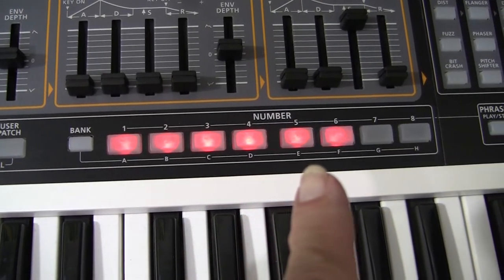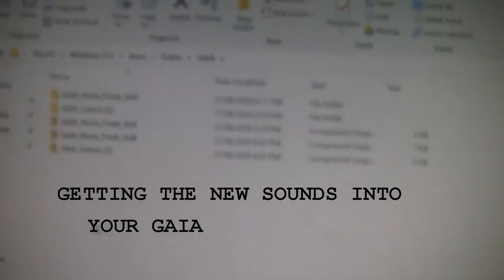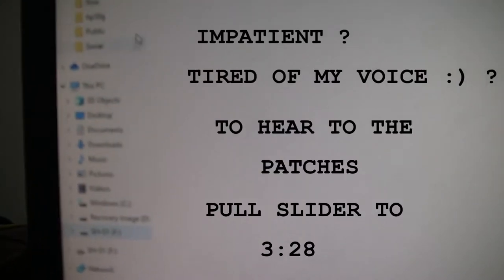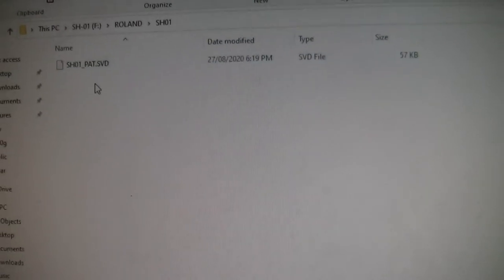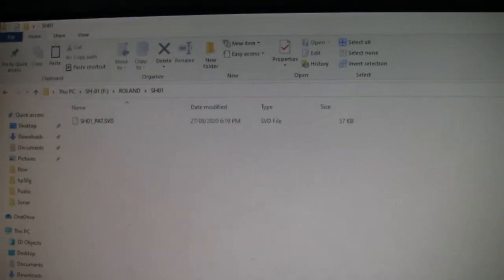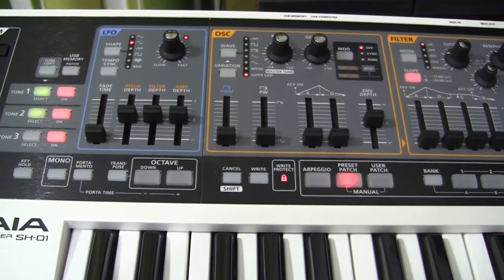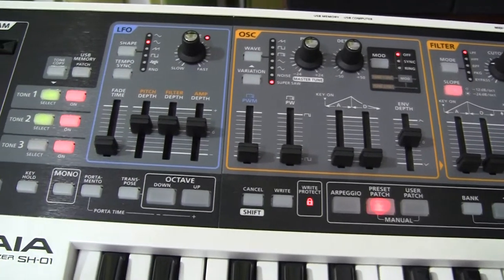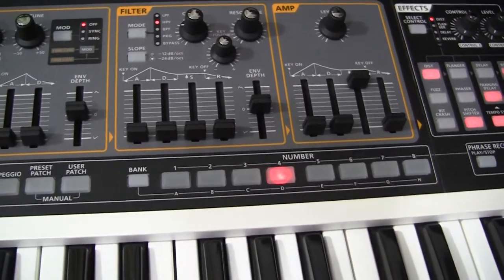Roland GAIA SH-01 - NEW SOUNDS in the synth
I show you how to get new sounds into the synth. They have LOTS of titles for the GAIA that you can choose from. In addition, I will be providing my own sound libraries (custom sounds that I have created) in this same format. so if you are a GAIA owner you need to subscribe to my channel